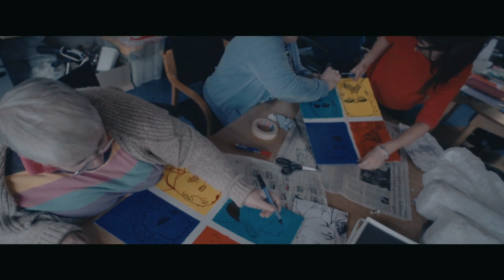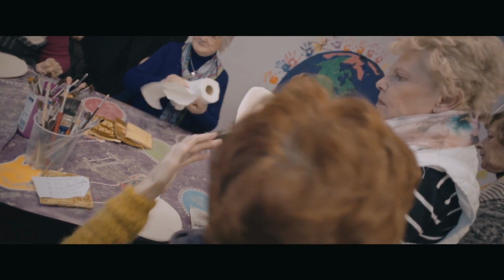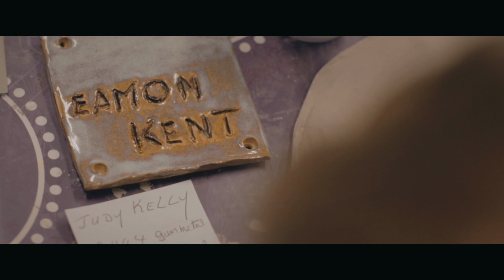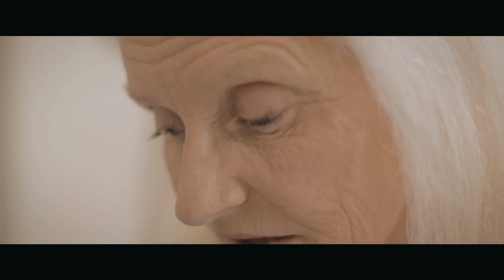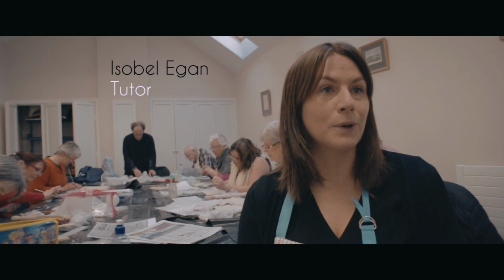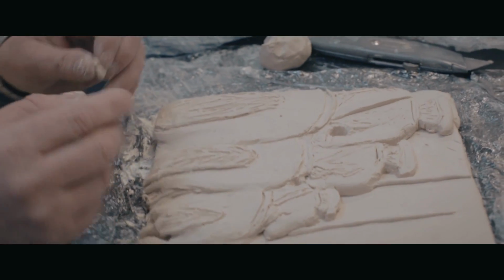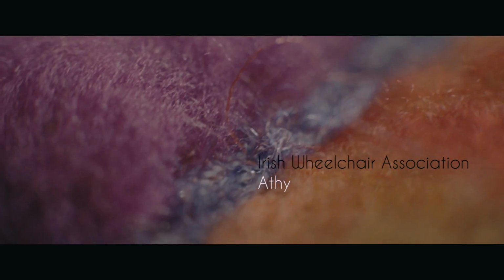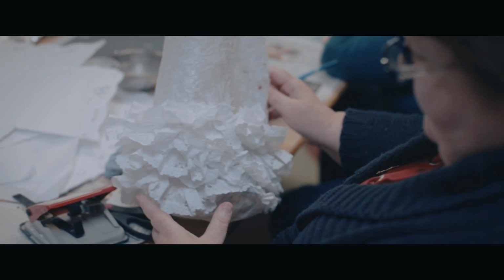Rememberence & Rebellion 17min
This is a film about our Remembrance and Rebellion Project.
 It was part of the Adult Learner Festival 2016.  The project used Community Art to reflect and highlight aspects of the 1916 Rising in the centenary year.